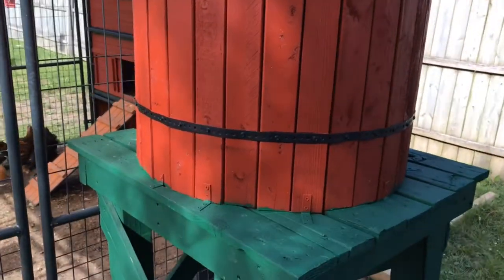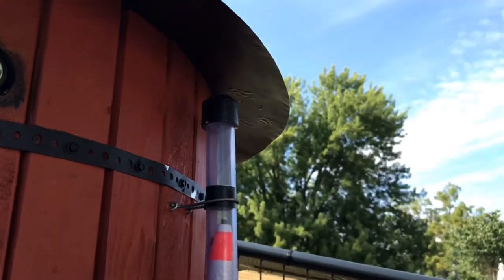The Backyard Chicken Coop Water Tower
I built a water tower to water my flock of urban chickens...